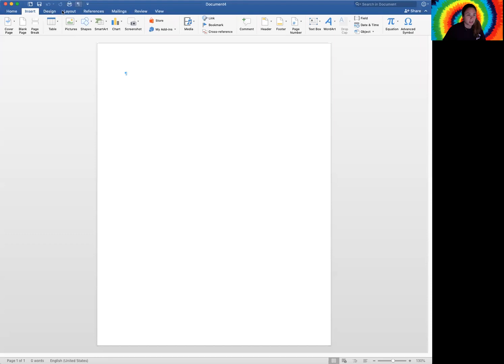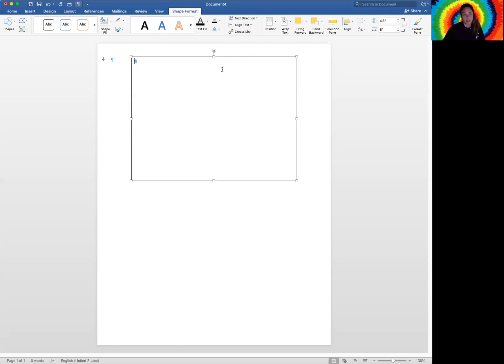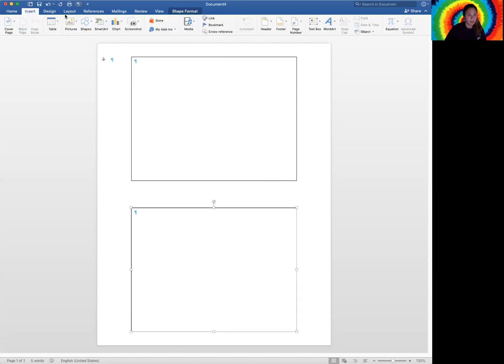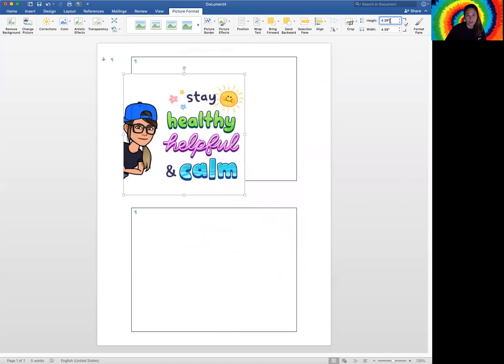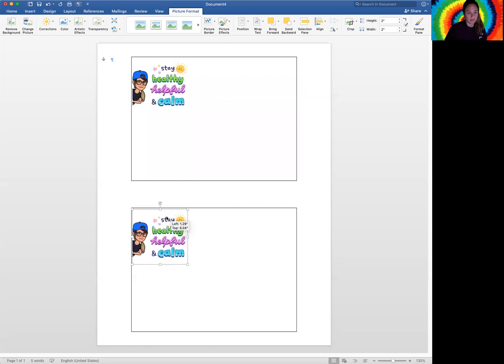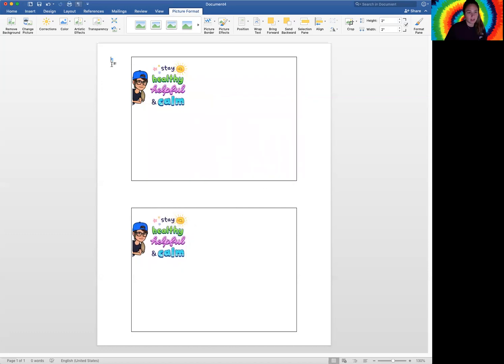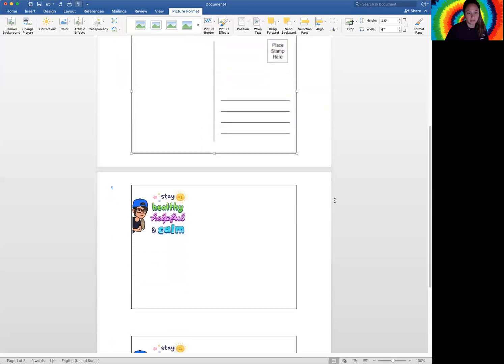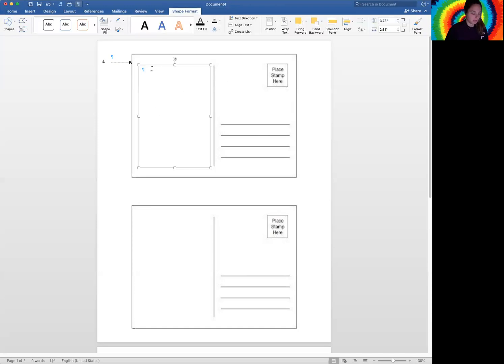How to Make a Postcard in MS Word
I created a postcard in MS Word using my Bitmoji.